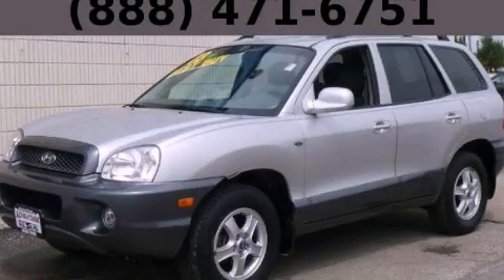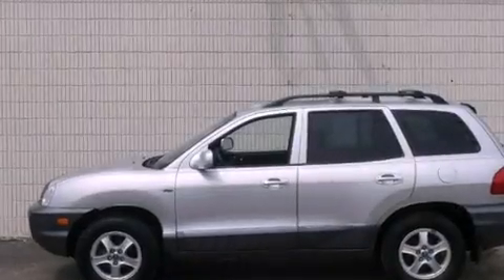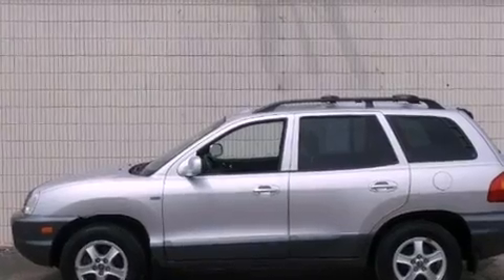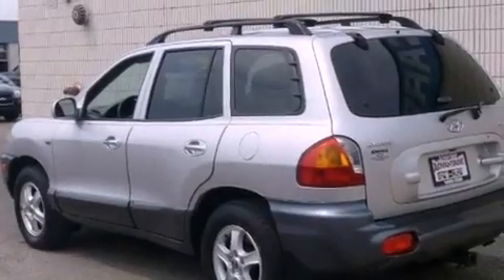2003 Hyundai Santa Fe Bolingbrook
Year : 2003
 Make : Hyundai
 Model : Santa Fe
 Engine : 3.5L (212) DOHC MPFI 24-valve V6 engine
 Trans . : Automatic
 Exterior : Gray
 Miles : 70,342
 Interior : Other

 115 W South Frontage Rd.

 Pre-Owned 2003 Hyundai Santa Fe  Bolingbrook IL